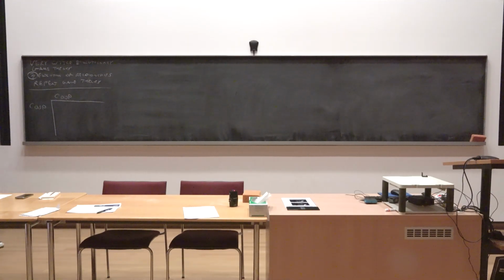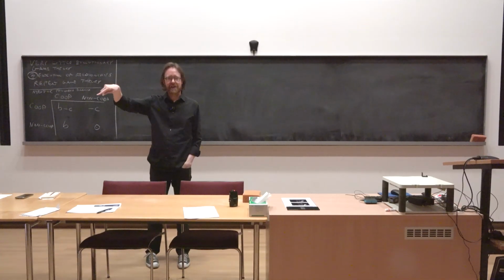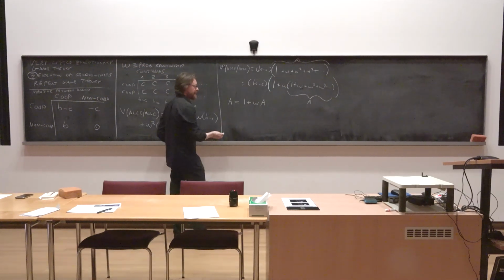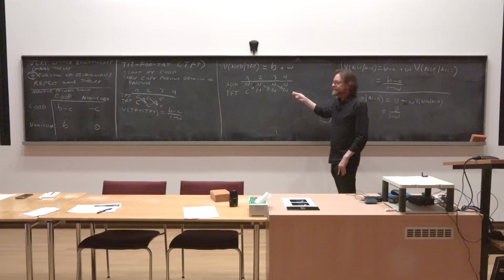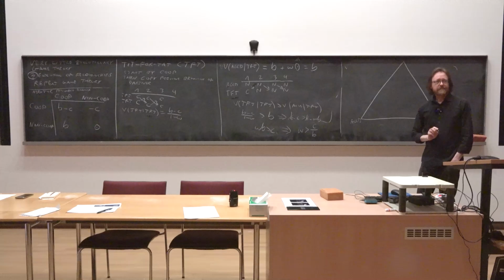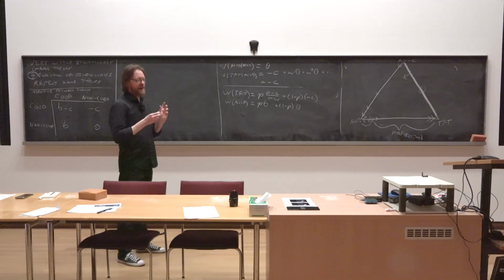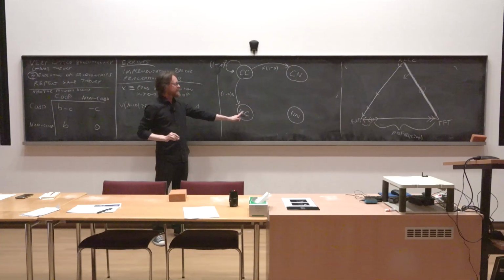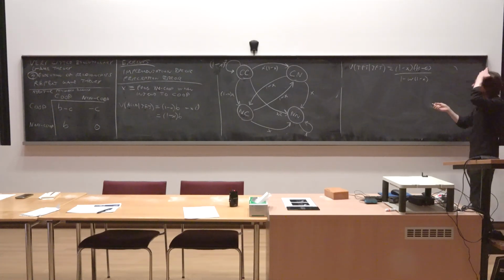Very Little Evolutionary Game Theory - 3/5 - The evolution of relationships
for typeset notes to accompany lecture